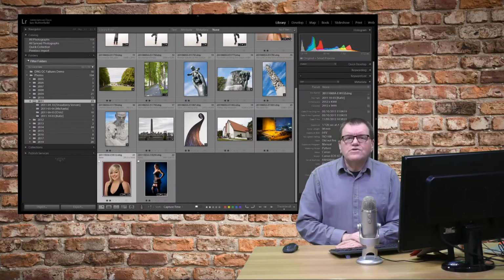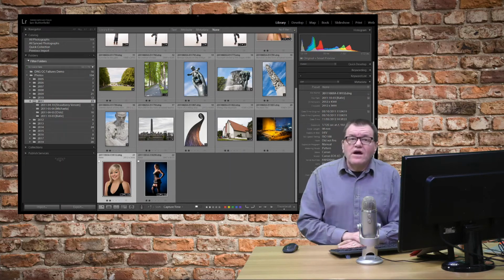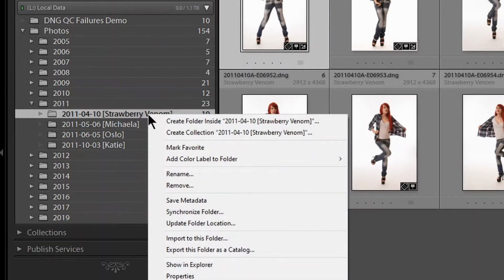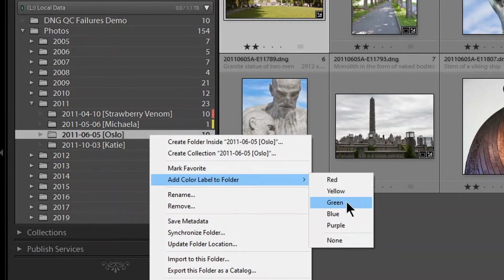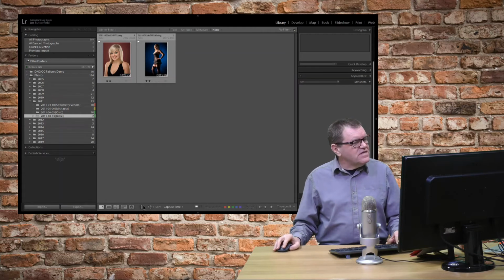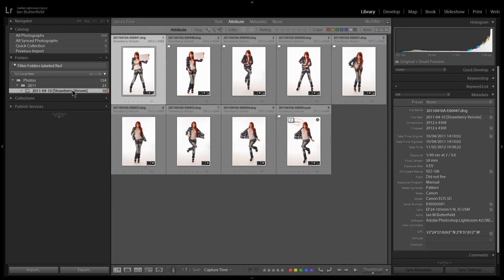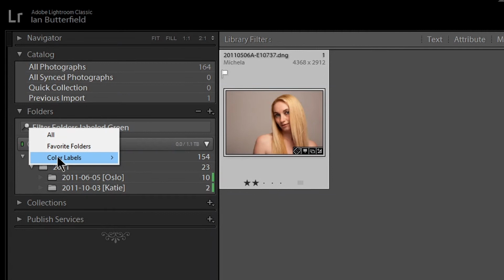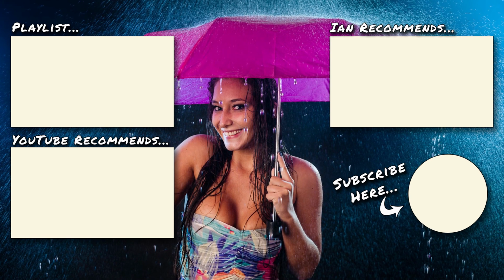2-Minute Tip - Using folder colours to manage your workflow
In this video, I show you how to use folder colours to manage your workflow and to track which shoots you have edited and still need to edit.